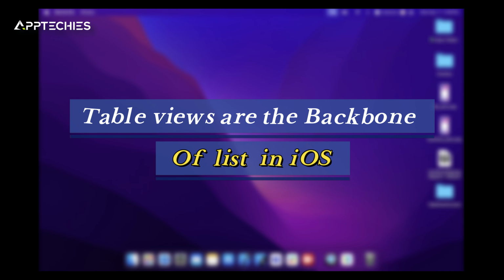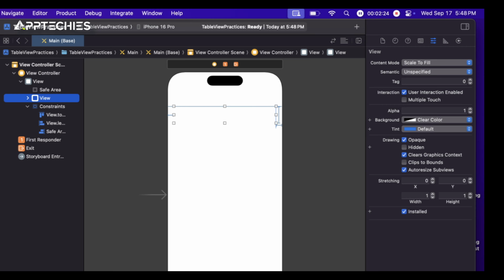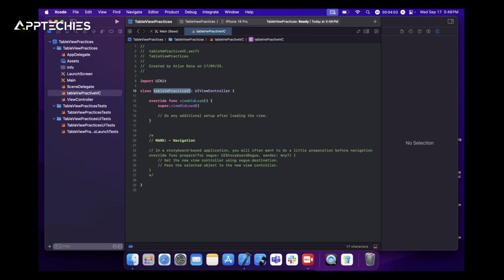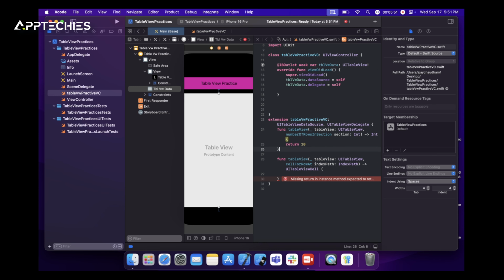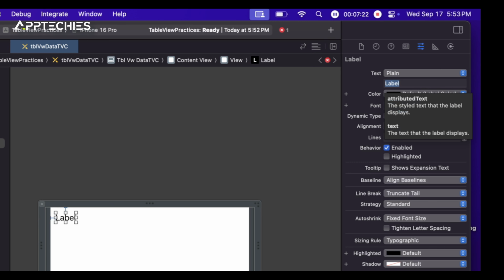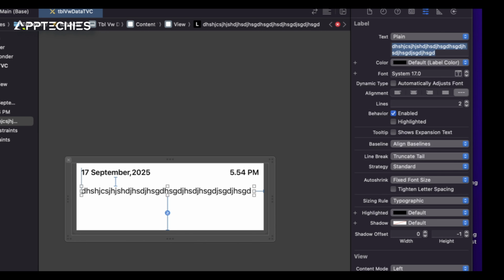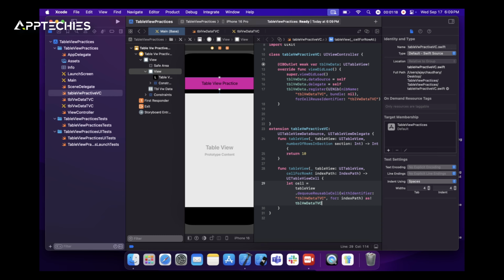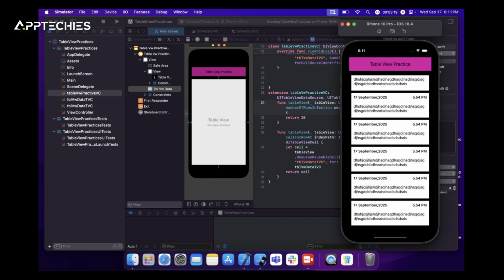How to Create Table View in iOS Swift | A Complete Guide | iOS App Development Company | Apptechies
Starting your iOS development journey? 🚀 Learn How to Create Table View in iOS Swift in this easy-to-follow tutorial. We’ll cover everything from setting up UITableView to configuring cells, so you can display data like a pro.

Time Stamp:
Let's Begin part 1 - 00:25
Plan for the Demo - 00:53
Create a New Project - 01:04
Make Cell - 05:37
Zip File Design - 06:16
Whether you’re an aspiring iOS developer or building your own project, this guide will help you master one of the most used iOS components.
📱 This is one of the most important skills every iOS developer needs.
👉 Book Free Consultation Today!